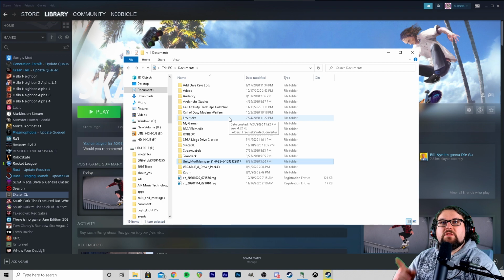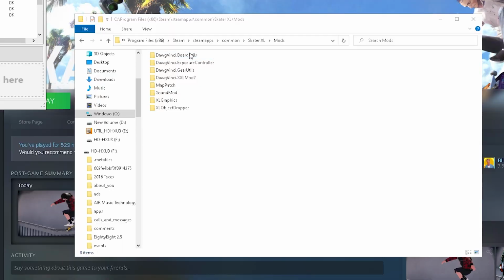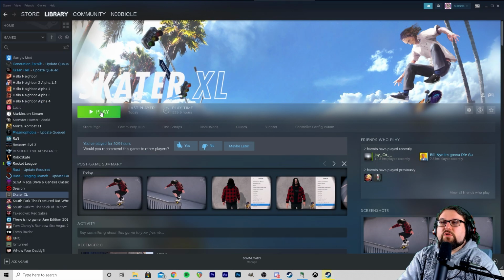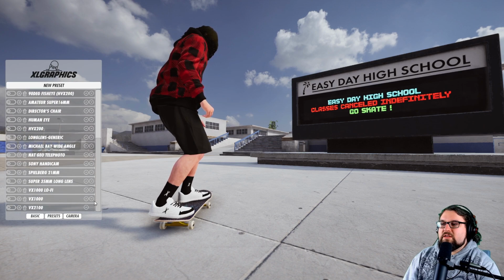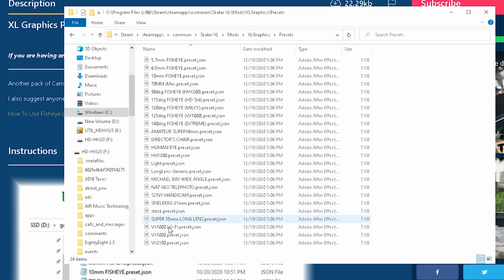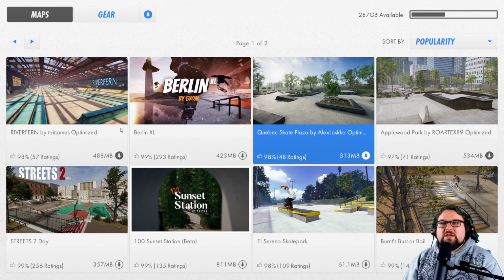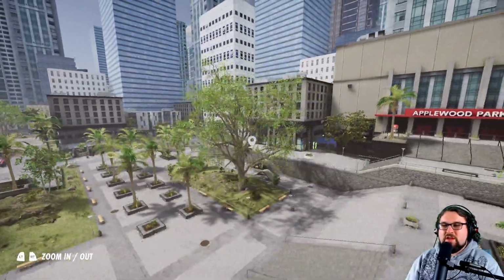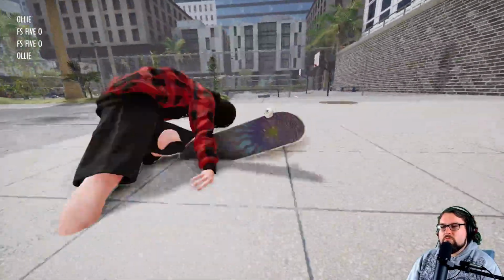SKATER XL 1.1 Update - HOW TO MOD Guide!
Yo GANG! In this video, I show you how to get your mods back up and running in the SKATER XL 1.1 update. 💜 Enjoy!

⏰ TIMESTAMPS
0:00 - Intro
0:23 - Delete Old Mods
1:00 - Open Unity Mod Manager/Import New Mods
2:14 - Launch SKATER XL
2:30 - How To Install XL Graphics Presets
3:10 - Mod Browser Overview
3:51 - Fix For Getting Optimized Maps to Show
4:27 - Checking Out Applewood Park
5:11 - Join Our Discord!!!
5:38 - Outro

*Some mods I show in this video are only available in Dawgvinci's Discord and not mod.io*

🌐⚡LINKS

If you're still reading, thanks for being one of the realest people out there! Much love ❤🧡💛💚💙💜🤎🖤🤍💯